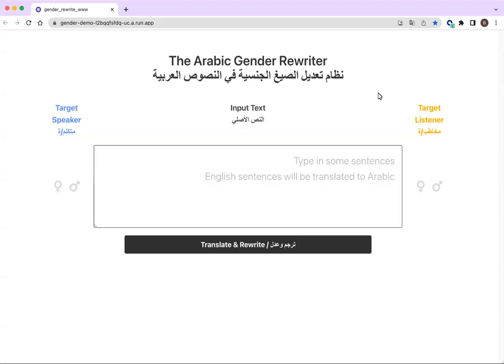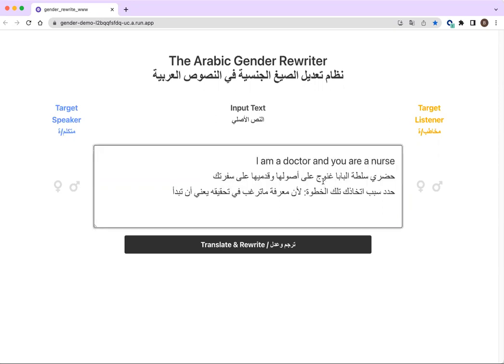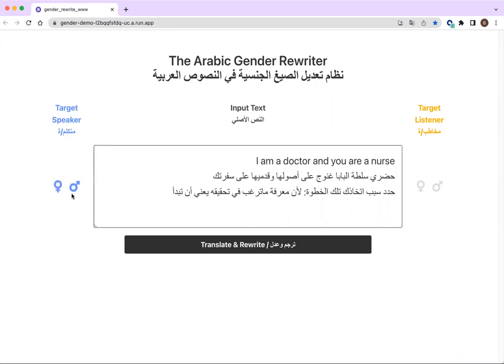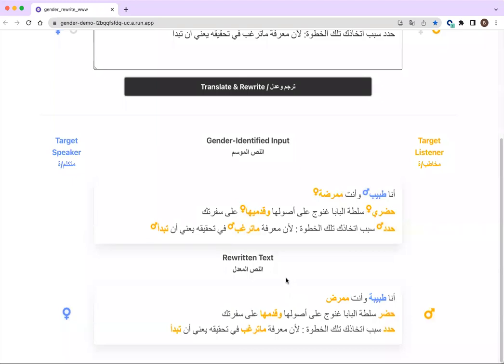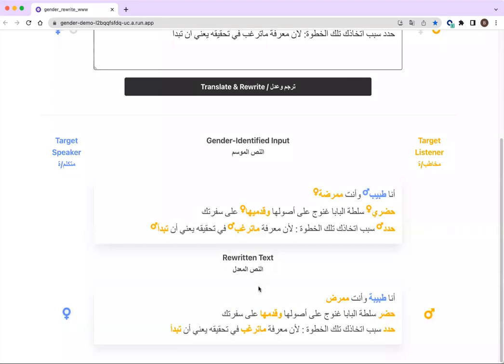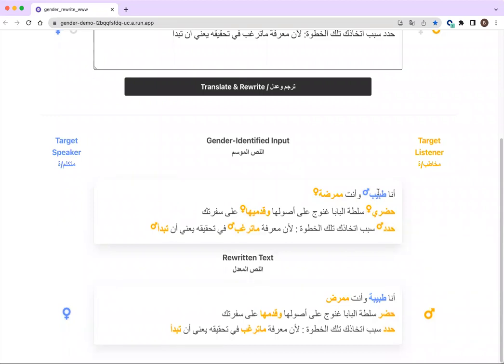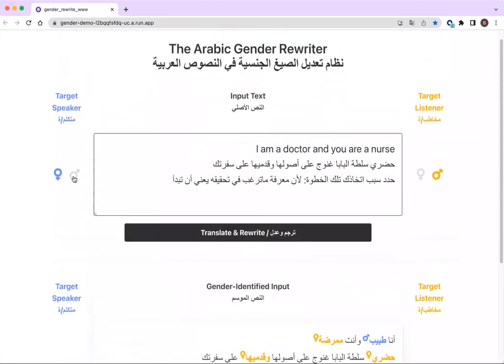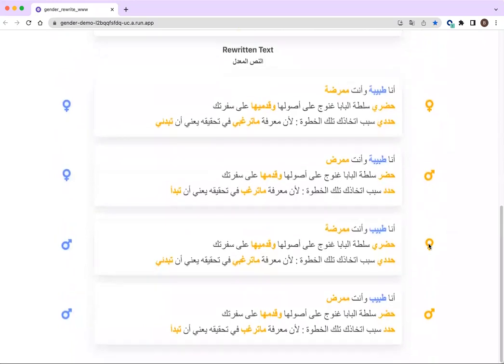EMNLP 2022 Demo Submission - The User-Aware Arabic Gender Rewriter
This demo paper introduces the User-Aware Arabic Gender Rewriter, a user-centric open-access web-based system for Arabic gender rewriting in contexts involving two users. The system takes either Arabic or English sentences as input, and provides users with ability to specify their desired first and/or second person target genders. The system outputs gender rewritten alternatives of the Arabic input sentences (or their Arabic translations in case of English input) to match the target users’ gender preferences.

Presenter: Bashar Alhafni
Authors: Bashar Alhafni, Ossama Obeid, Nizar Habash